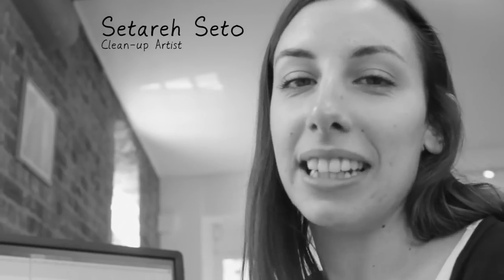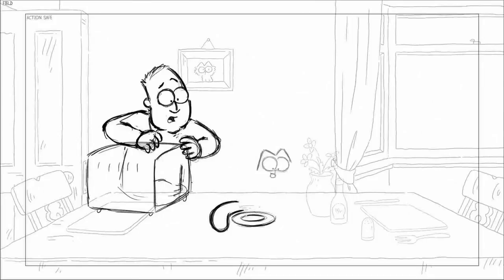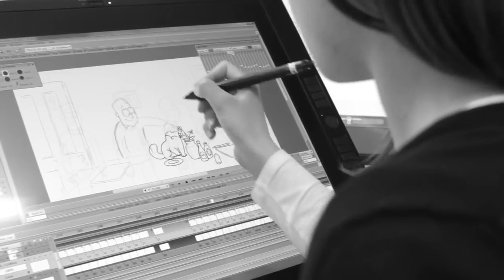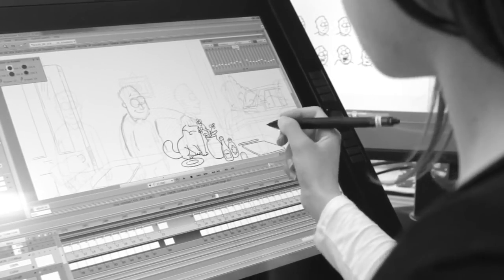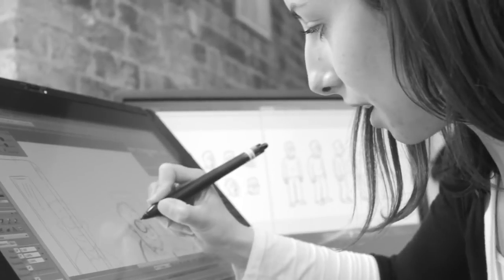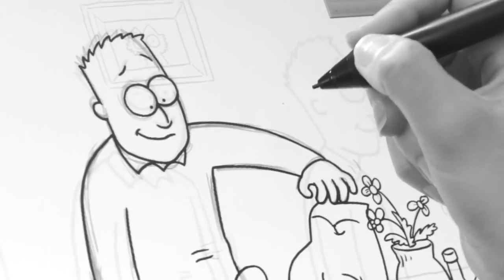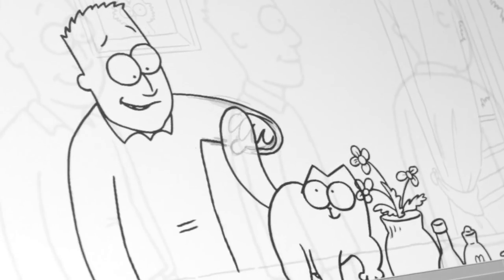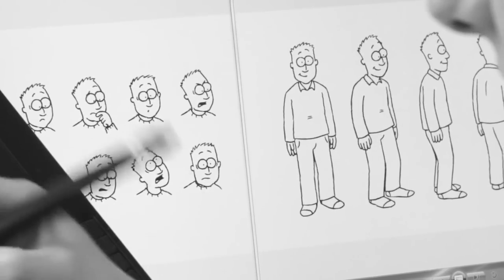Simon’s Cat ‘Off to the Vet’ - Clean Up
Simon’s Cat ‘Off to the Vet’ Behind The Scenes: Clean Up

Have you ever wondered about the animation process used to make Simon’s Cat? Watch this super fun video shot during production of 'Off to the Vet to find out!' Seti a 'clean up artist' gives us a glimpse into her role.

'Off to the Vet' is now available as part of Simon’s Cat Volume 1. Details of where to buy below!

Simon’s Cat Volume 1 featuring ‘Off to the Vet’ also includes 20 of your favourite black and white animations, all in one fantastic package to download and enjoy wherever you are!

After an unfortunate encounter in the garden, Simon’s Cat will go to great lengths to avoid an imminent visit to the vet. And, as always the question remains, will his long-suffering owner Simon step up to the challenge?

Watch your favourite character come to life, like you have never seen him before, in full colour! The film, which was inspired by Simon Tofield’s own cats, will take you on the journey though the colourful and fun world of Simon’s Cat, with brand new characters and settings.

Featuring: Setareh Seto
Behind the Scenes Director: Chris Gavin

Executive Producer: Mike Bell
Producer: Emma Burch
Associate Producer: Edwin Eckford
Production Manager: Rebecca Warner-Perry

Have you visited the official Simon's Cat website?

FAQs:

Q. Why isn’t ‘Off to the Vet’ available in full on YouTube?
A. ‘Off to the Vet’ film production and crowdfunding campaign was a huge undertaking for the Simon’s Cat Team. Our hope is to produce more long form, full colour content for our fans but without having to turn to them through crowdfunding again. The film was completed in 2015 and submitted it to a selection of international film festivals over the following months. During this time it was exclusively available to all funders that contributed via our private production blog. The feedback we have received from our funders has been overwhelming positive and we hope they are extremely proud of making the film a possibility.

Q. What software do you use?
A. Simon's Cat is made using Adobe Flash / TV Paint animation software.

Q. Why does it take so long to make each Simon's Cat film?
A. Even though the films are made on computer software, they are still hand-animated in a traditional manner, frame to frame. It usually takes between 12 and 25 drawings to create 1 second of a Simon's Cat film.

Q. Where can I buy Simon’s Cat merchandise?